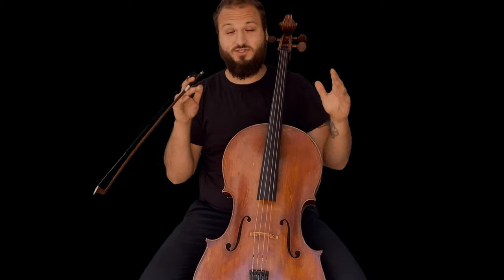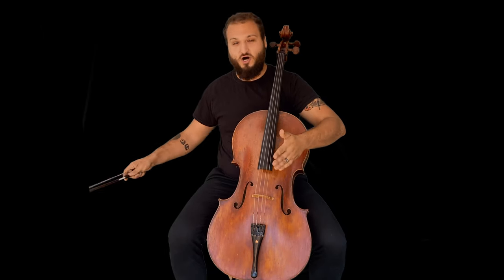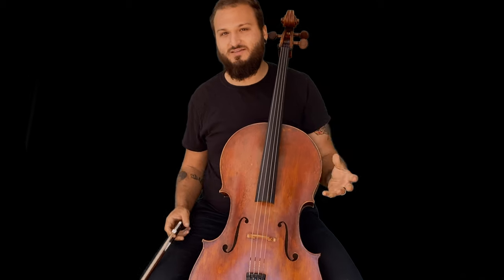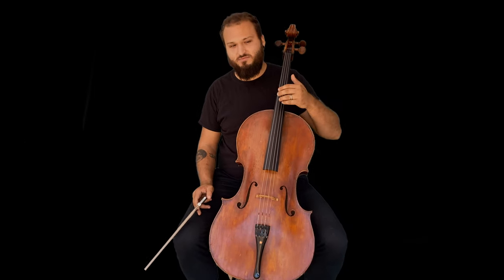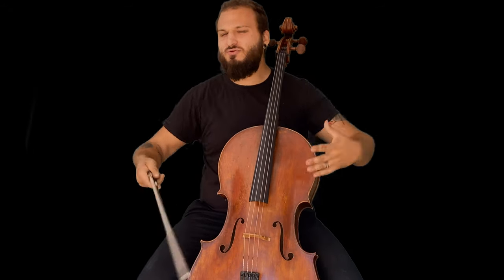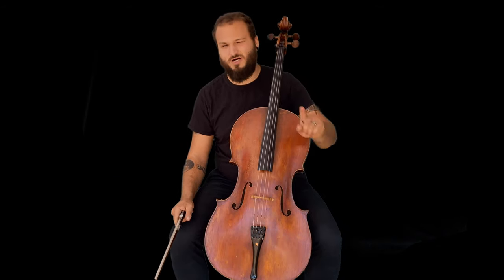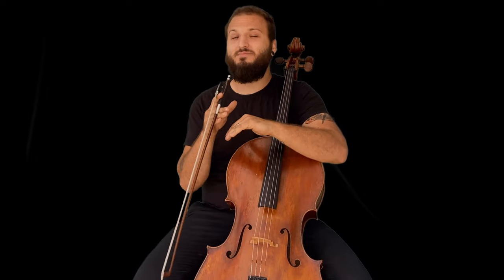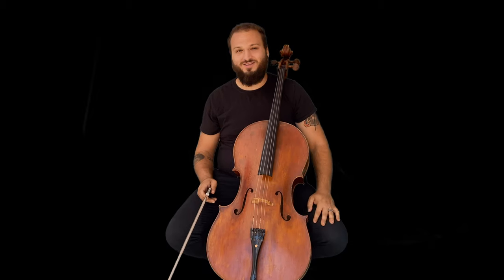How to Play the Bach Suite No. 1 (Bach Prelude) on Cello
In this video we learn how to play the prelude of the first Bach cello suite. One of the most famous cello and classical compositions of all time, every cellist wants to learn it. We discuss in detail here.

If you’ve ever heard cello, it’s likely you’ve already fallen in love. I know so many people who tell me it’s their favorite instrument. And you might have gotten to the point of asking: can I just learn how to play this marvelous instrument?

As someone who’s gone all the way through the journey of taking lessons, practicing many hours, and eventually being able to make cello my living, I know as well as anyone how challenging this endeavor can be.

And if you’ve ever tried on your own, you may have run into roadblocks yourself. Well here on this channel, we’re hoping to demystify the whole process of cello piece by piece, and hopefully get you to where you want to get with it.

Our hope is that with these videos, you're going to be able to  overcome the obstacles facing beginner cellists. We want you to be able to get into this as economically as possible, and as on your own as possible - at least to start.